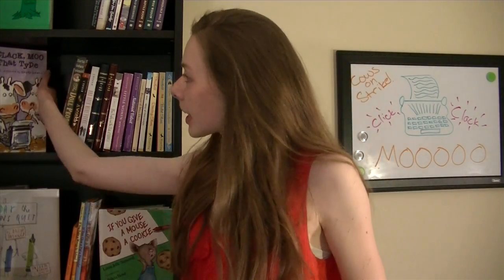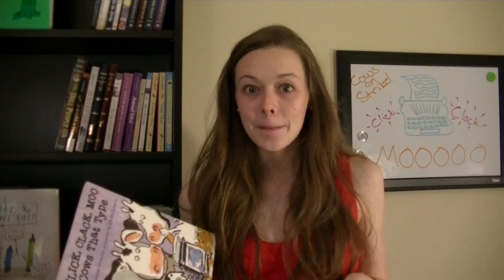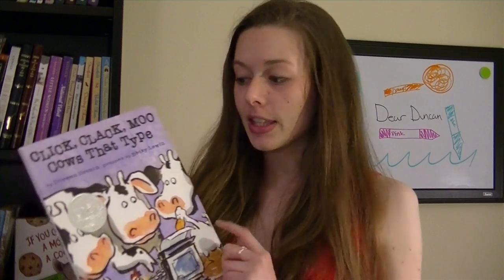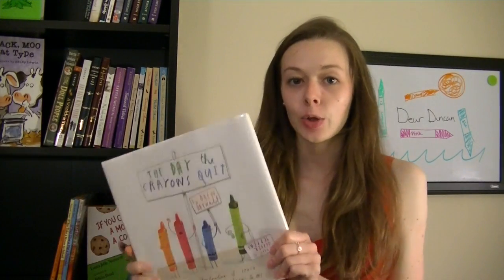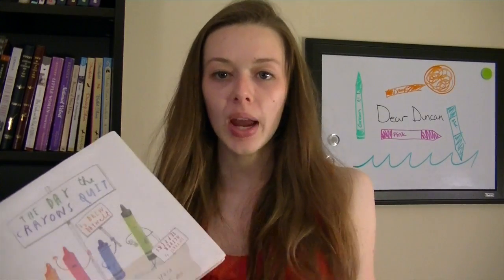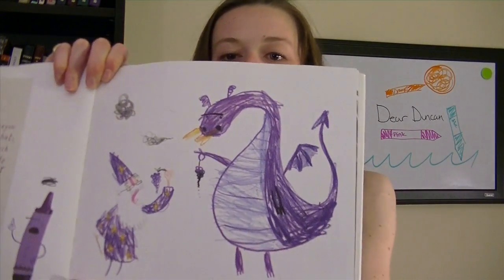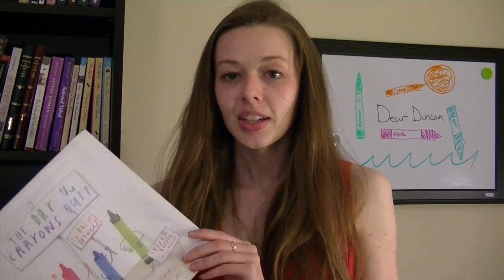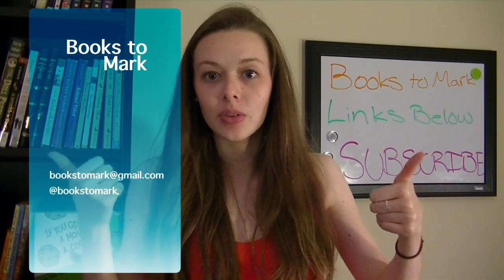Typing Cows and Quitting Crayons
Have You Read it Yet? Episode 2